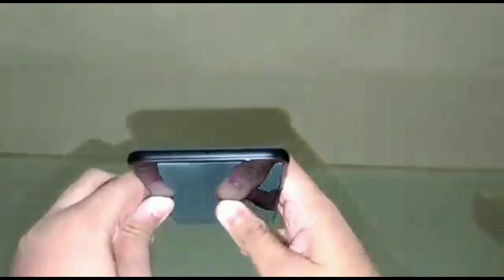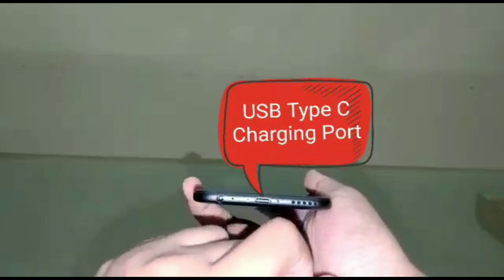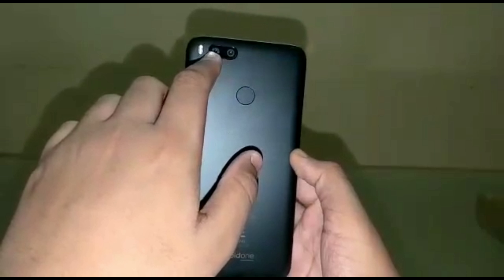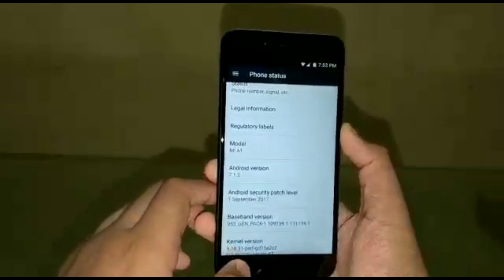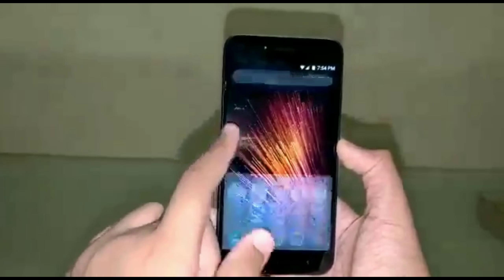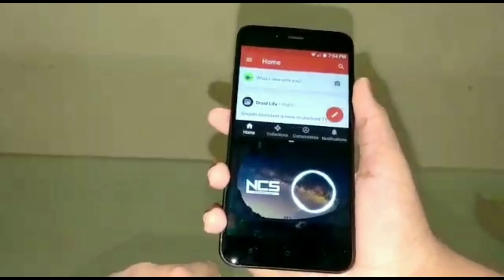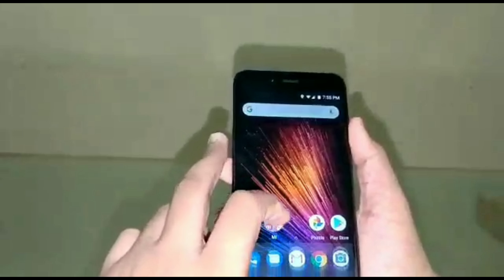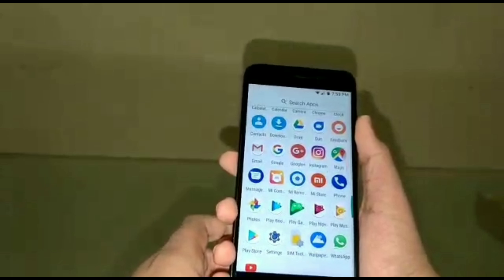Xiaomi MI A1 Review! Best Budget Smartphone?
Hello guys I am Tanuj Joshi AKA the Tech Forum. In this video I reviewed Xiaomi Mi A1. And discussed about its pros and cons, so if you want to know more of it then please watch the whole video and like share and subscribe to my channel I am Tanuj Joshi signing out. Hope you guys have a wonderful day till than peace✌️